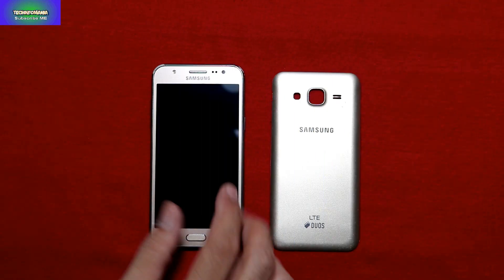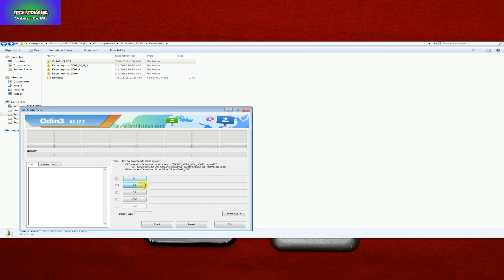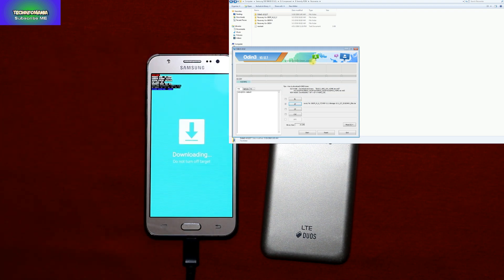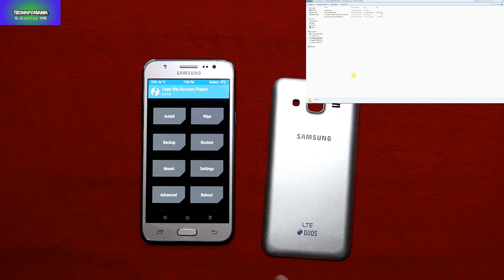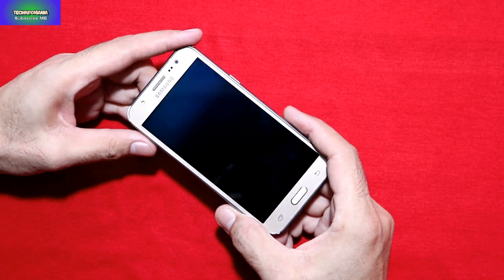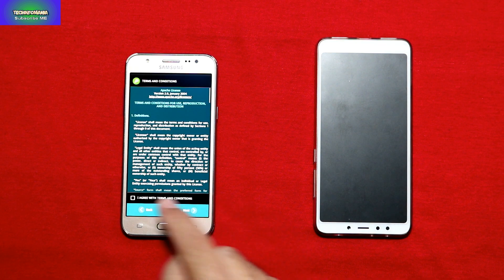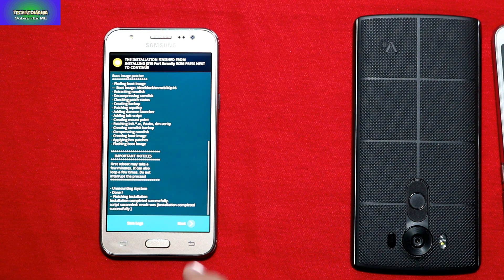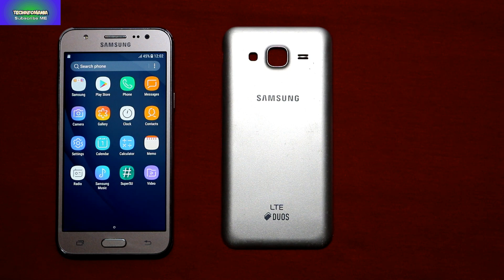Serenity ROM on J5 2015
Custom Updated Nougat Rom for samsung galaxy J5 2015.
update Samsung Galaxy J5 2015 unofficially from Marshmallow 6.0.1 to Nougat 7.1.1
A daily drive use custom rom and a stable.
Every thing working

Download Section

Note: J500H support has been removed in v5.6.
Serenity Rom download link J500FN , G,F

Serenity J5 J500H ROM Link J500H supported
Version v5.5

Tyler Montgomery